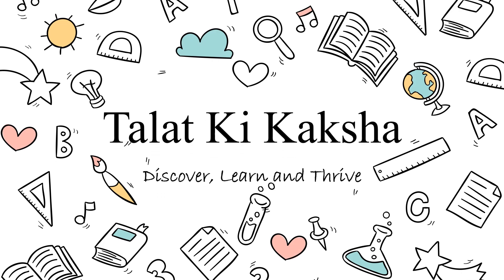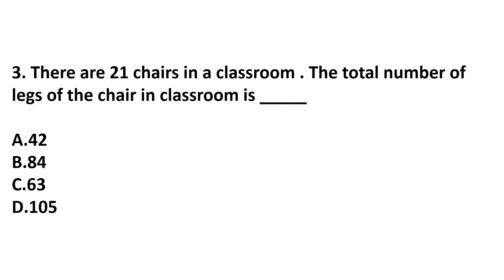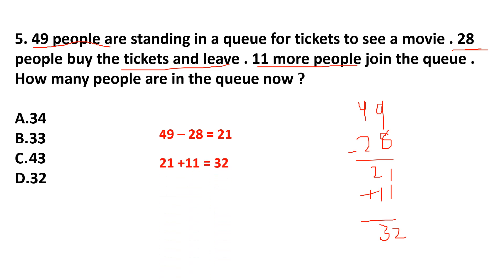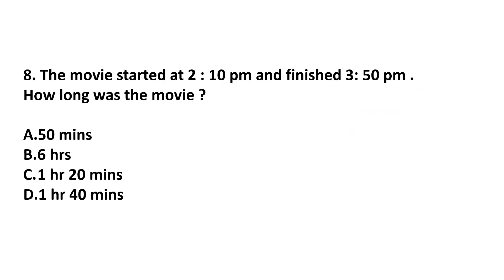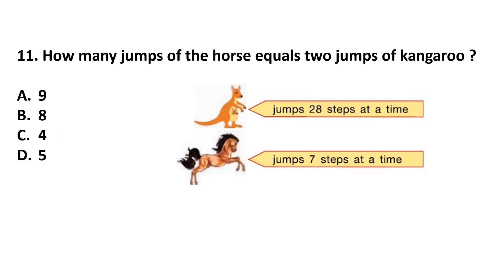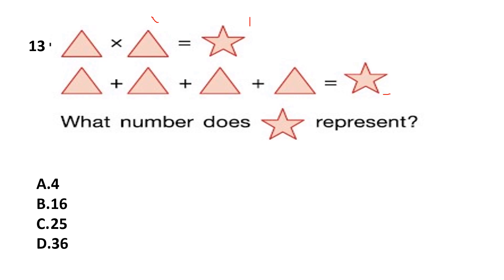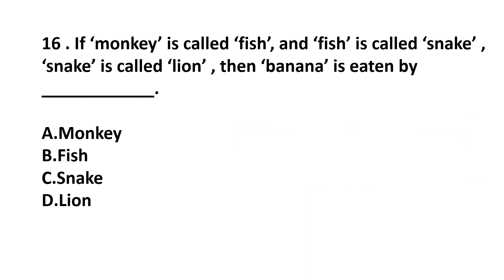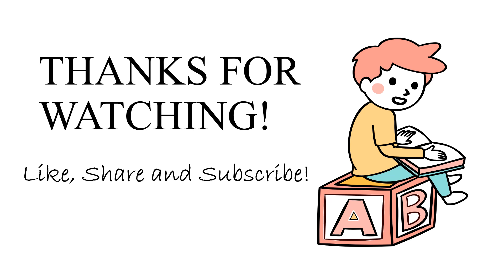IMO Practice paper for mathematics Olympiad class 3 set 4/ Olympiad preparation/SOF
math's Olympiad preparation test paper / practice test paper / 20 mixed questions for science Olympiad / multiple choice questions for class 3 mathematics  Olympiad /